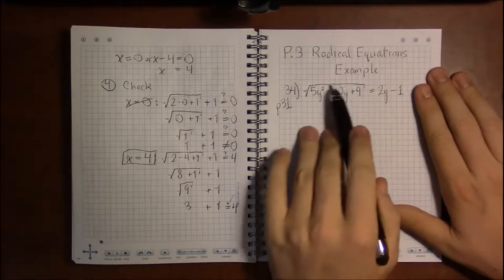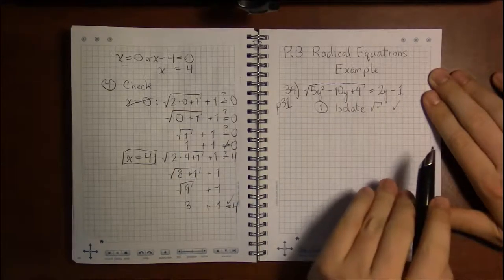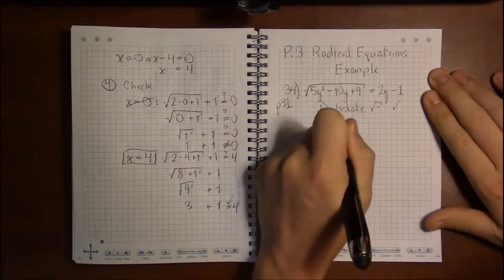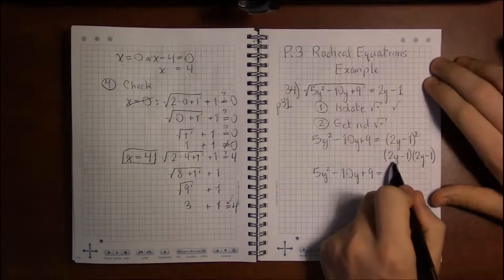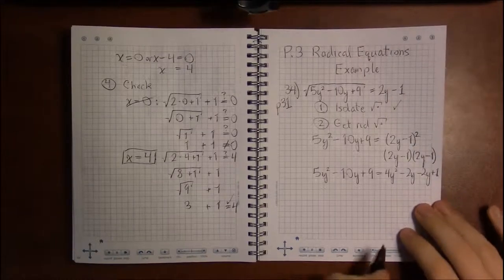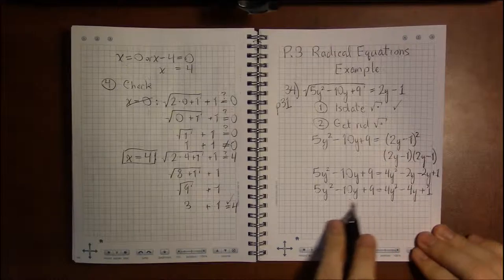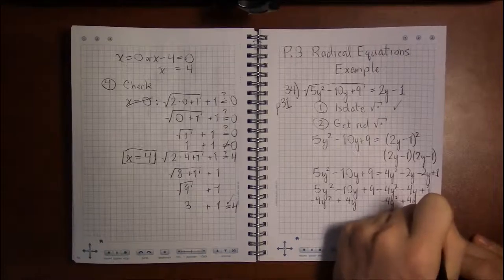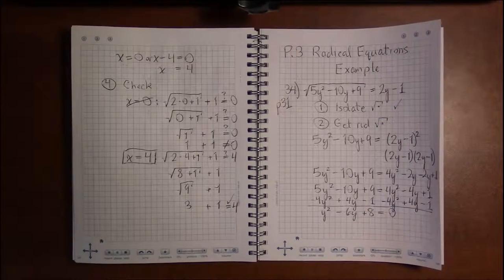P.3 #8—Radical Equations: Example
Topic: Radical equations
Section: P.3
Book: Precalculus Essentials by Ratti and McWaters